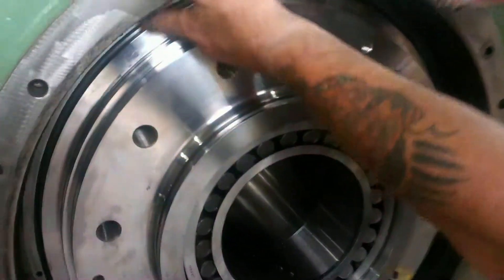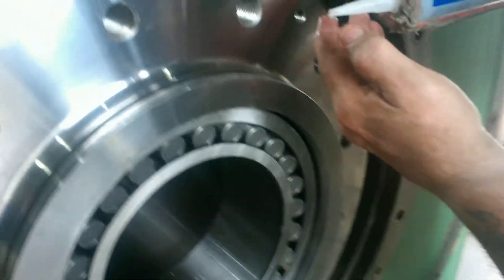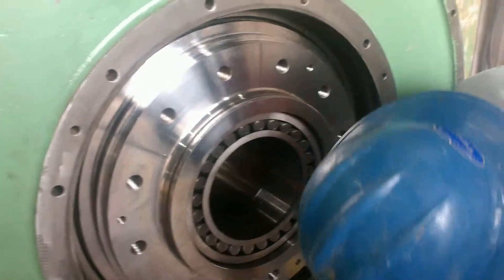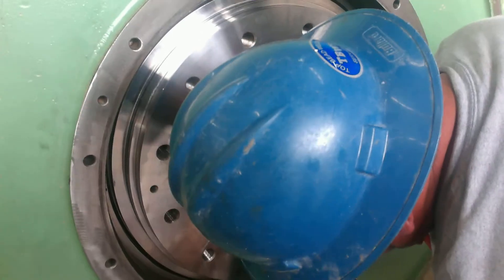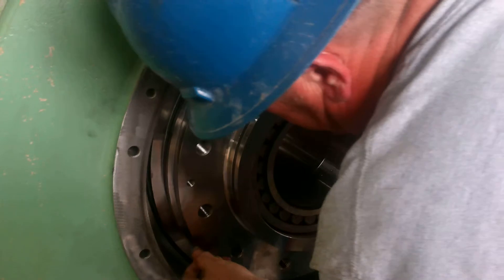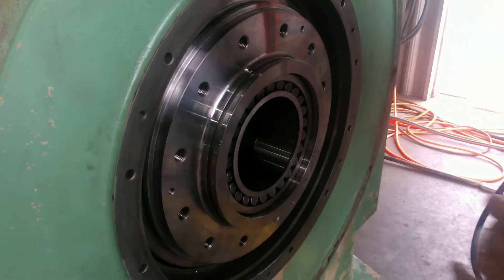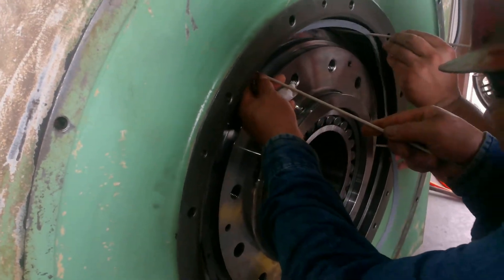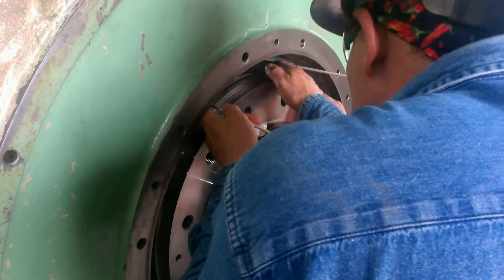Stator Ring Gasket Install video #42